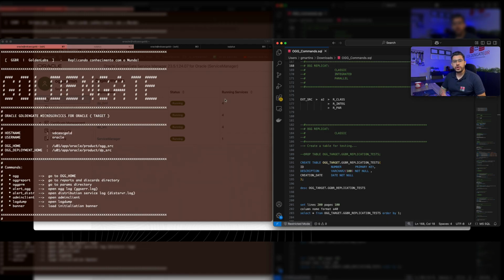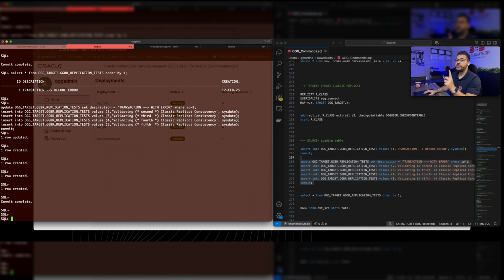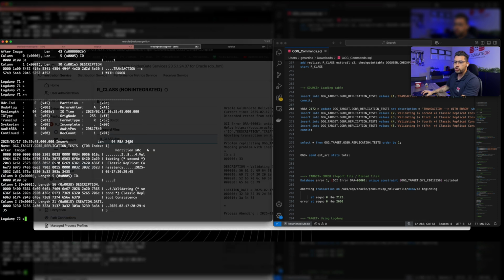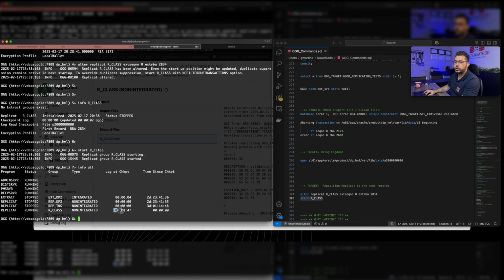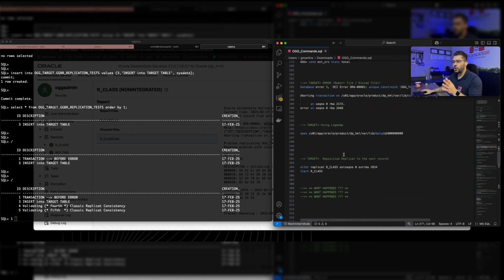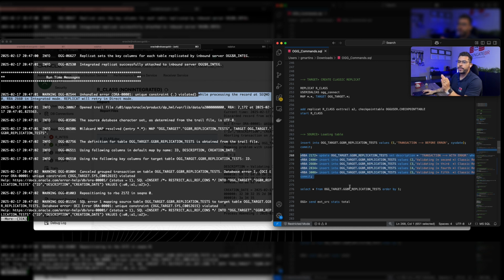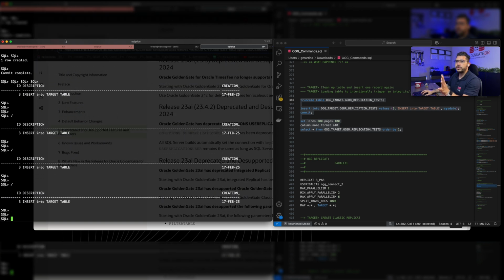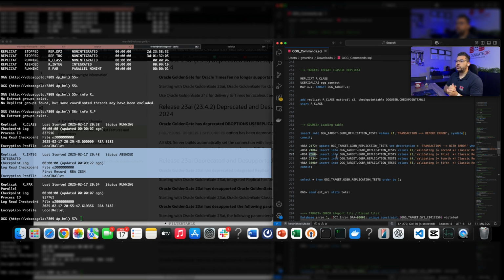The Truth about Replicat Repositioning in Oracle GoldenGate 23ai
Woow What?! Is Oracle GoldenGate 23ai breaking transactions?

In OGG 23ai, Integrated REPLICAT has been deprecated, and this change can significantly impact transaction repositioning, potentially leading to DATA LOSS.

But what does this really mean? 🤔

In today’s video, I’ll explain the truth about REPLICAT Repositioning and how this update might affect your environment and data replication.

Do comments and let me know if you were aware of it. ˆˆ